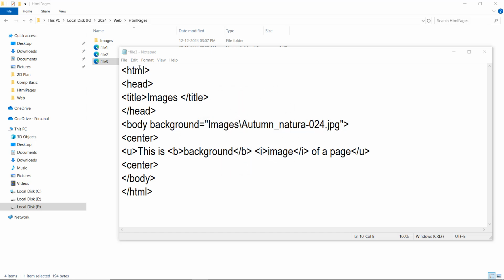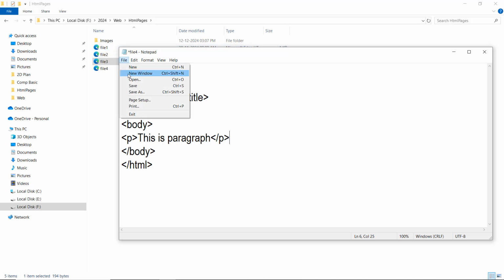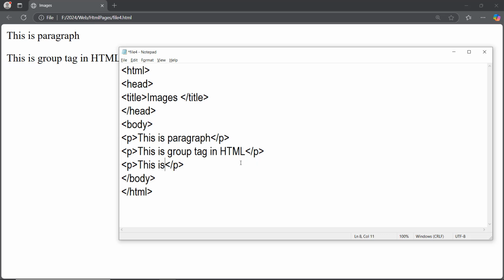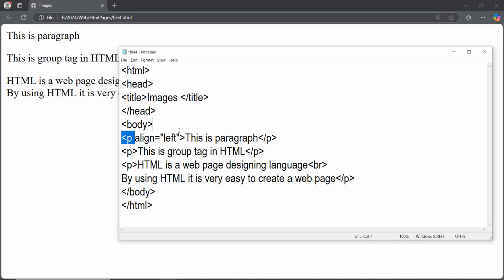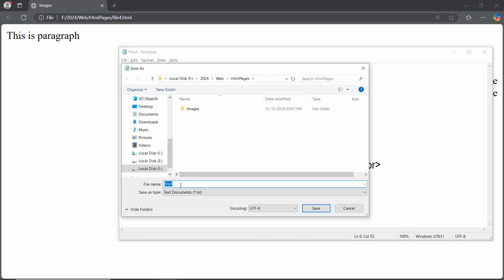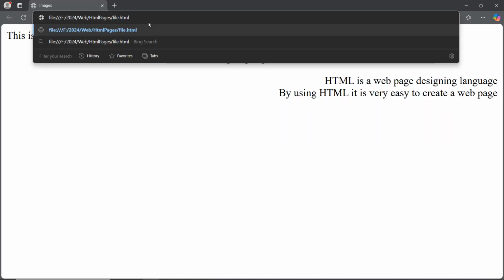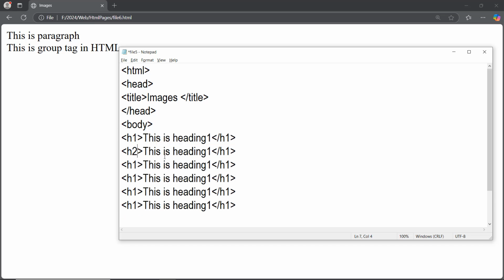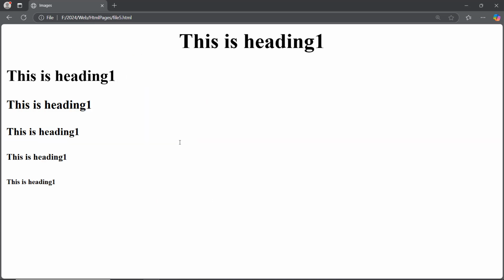Html Tutorial For Beginners | Class 4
Html Tutorial For Beginners | Class 4, html coding, html basics for beginners, html basic tags, Paragraph tag, alignment attributes, property, and heading tag